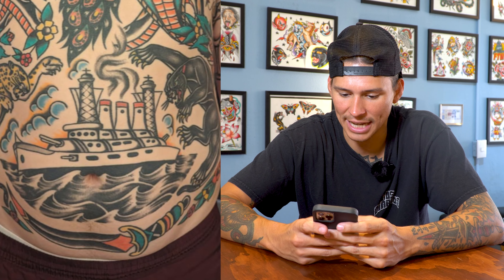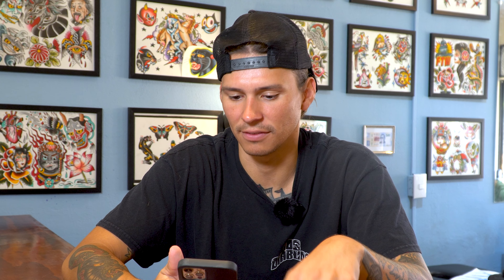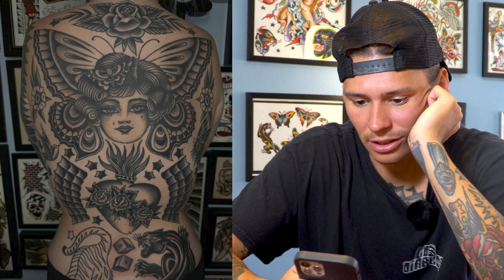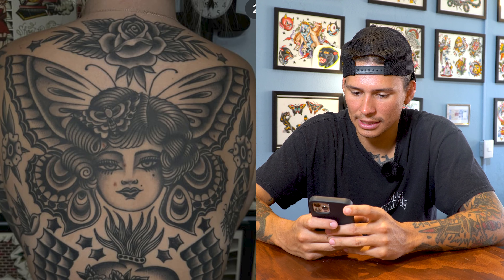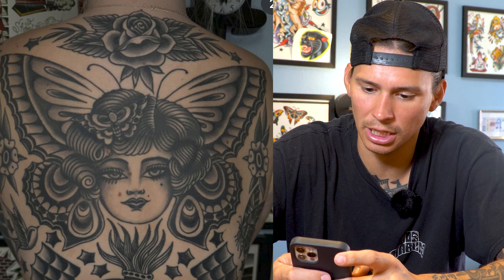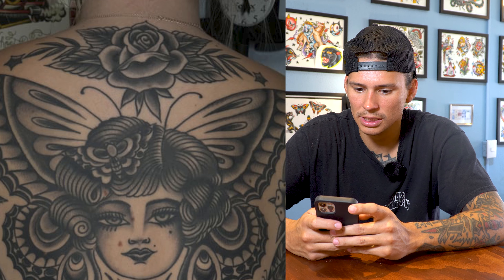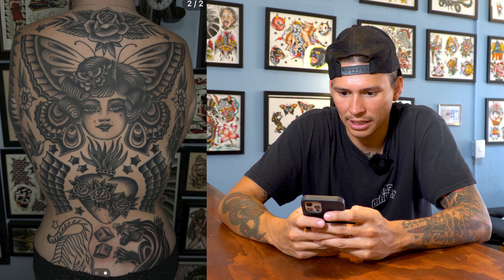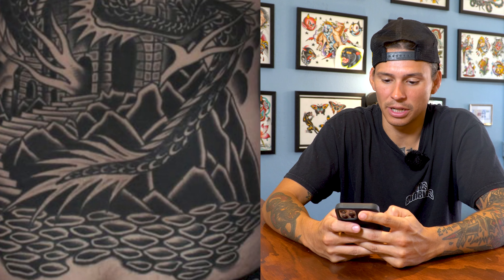The best Traditional Tattoos on Reddit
This channel allows me to express thoughts and feelings in the moment. I would love to get your feedback on my ideas but understand that my thoughts can change and often do.